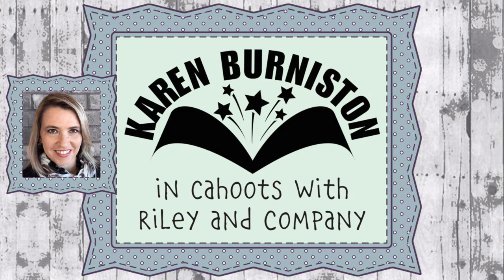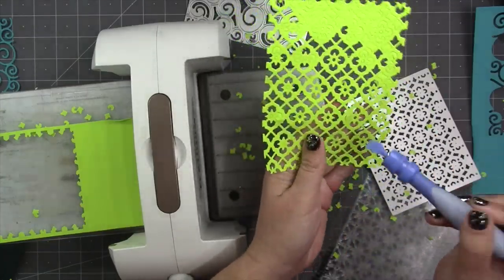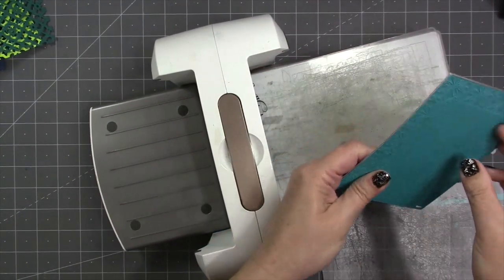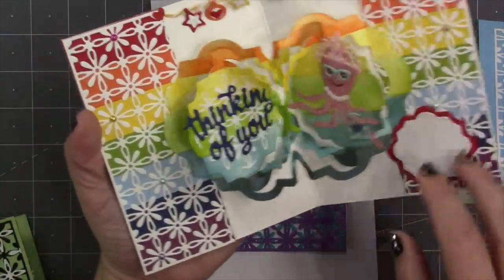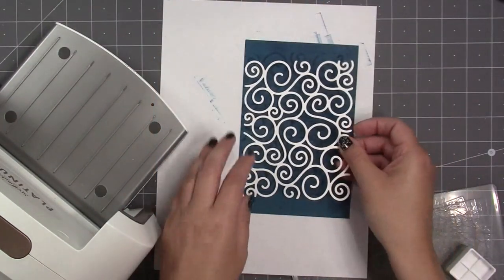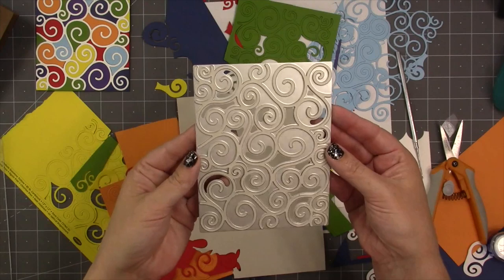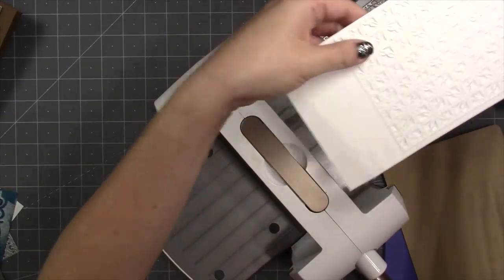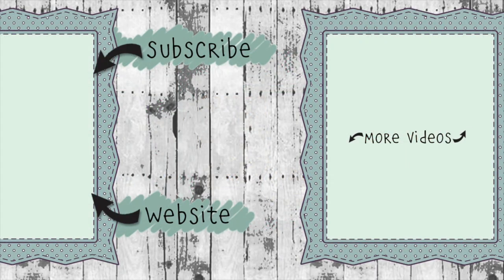Karen Burniston Dies 1124, 1125 and 1126 Pattern Plates Assembly